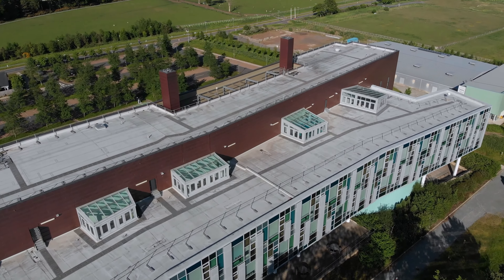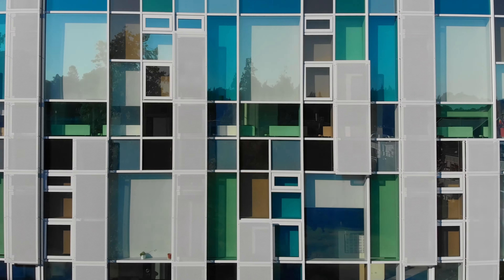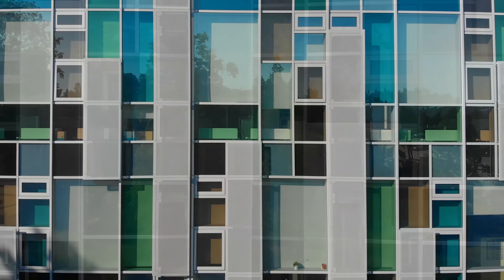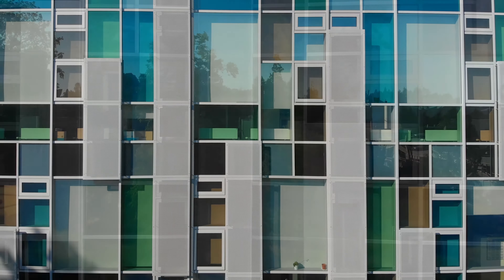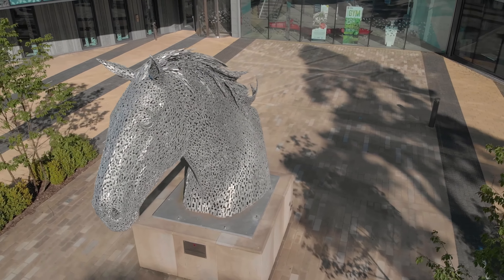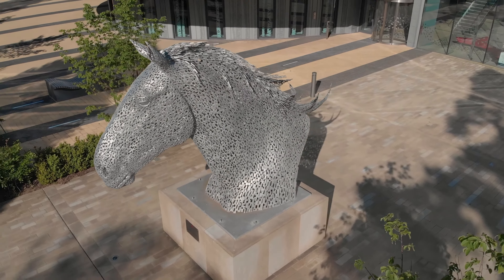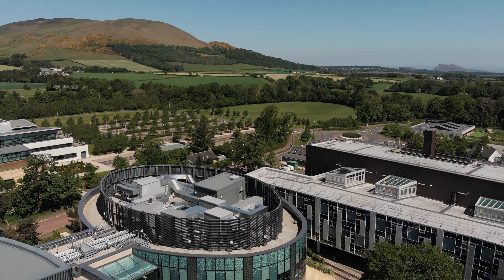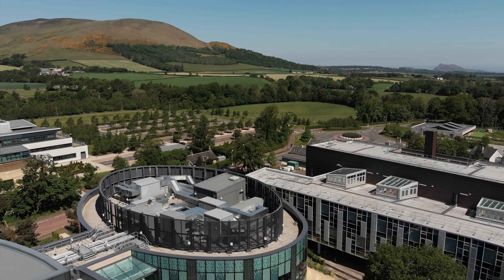Easter Bush Campus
‘The Easter Bush Campus’ is a short documentary of breath-taking aerial views of one of the top Veterinary Schools in the world. The Royal (Dick) School of Veterinary Studies was established by William Dick in 1823. As part of the University of Edinburgh, the old campus was originally based in the centre of the Capital City of Scotland, and moved south of the city in 2011, to the new Easter Bush Campus. This film is a whirlwind tour through all that Easter Bush has to offer.

Accolades 2023
-    Honorable Mention - Best Drone Video at RED Movie Awards (France).
-    Winner - Best Aerial Cinematography at Los Angeles Cinematography Awards (USA).
-    Winner - Best Student Film at Florence Film Awards (Italy).
-    Honorable Mention at Hollywood Gold Awards (USA).
-    Winner - Best Documentary Short at Oniros Film Awards (USA).
-    Winner - Best Drone Video at Oniros Film Awards (USA).